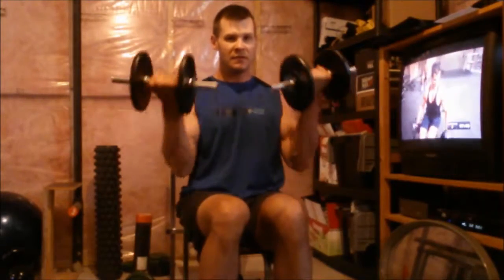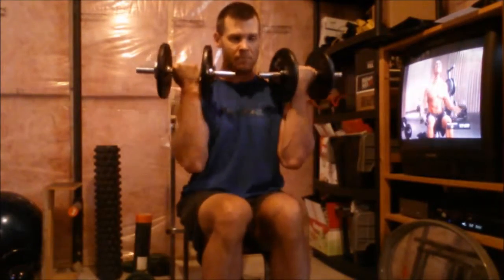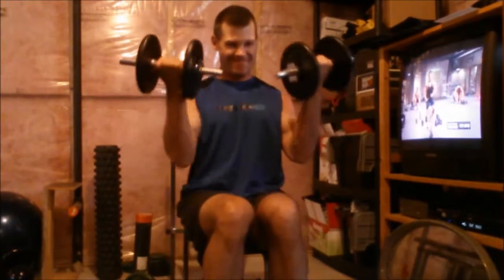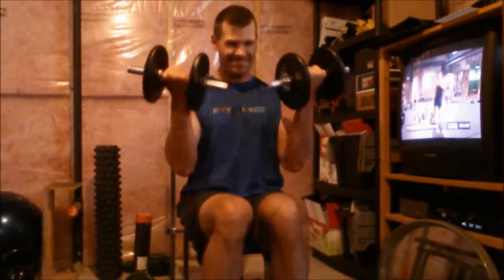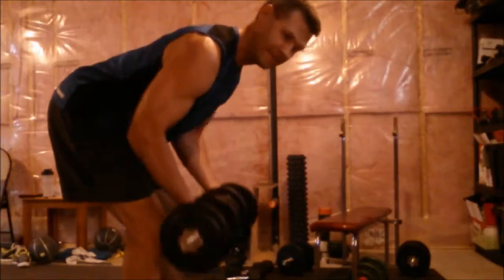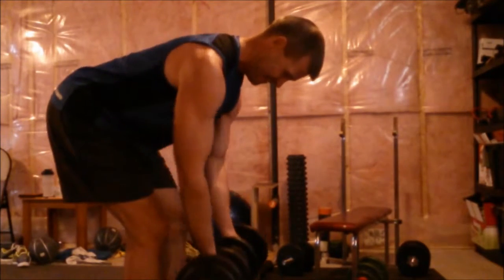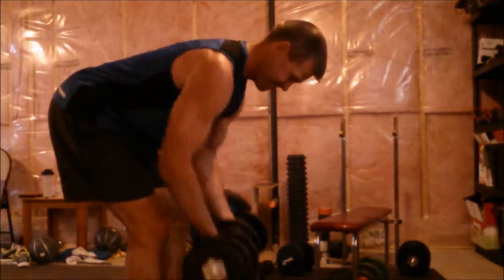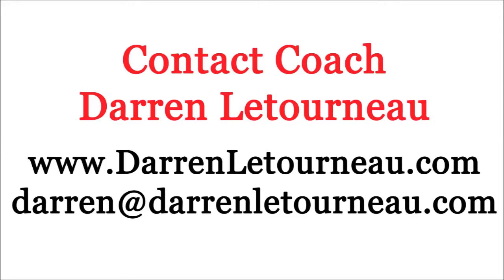Body Beast Build Back and Bis Review and Exercises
Body Beast Build Back and Bis Review and Exercises. Want to try out a Body Beast workout.

Get 30 days of free on demand to try out Body Beast for free